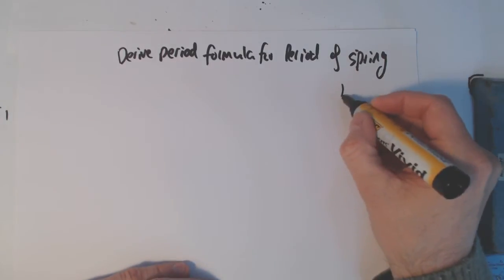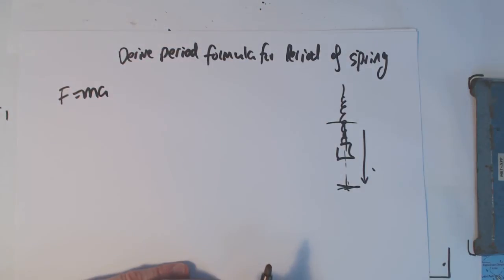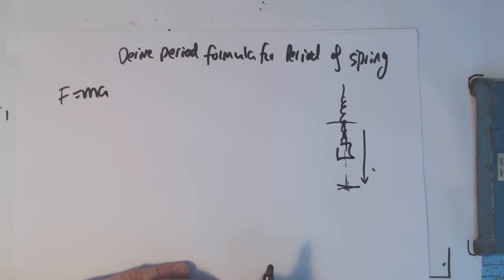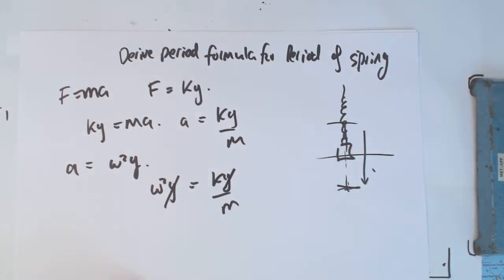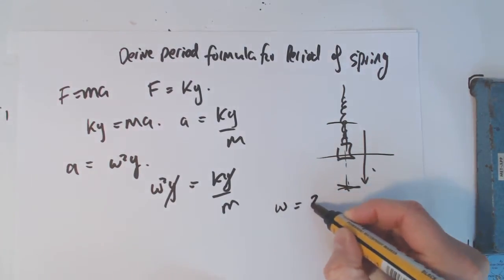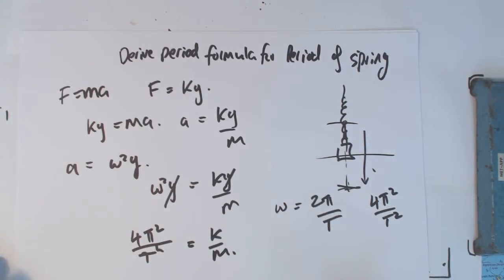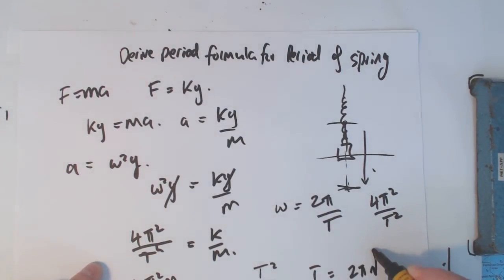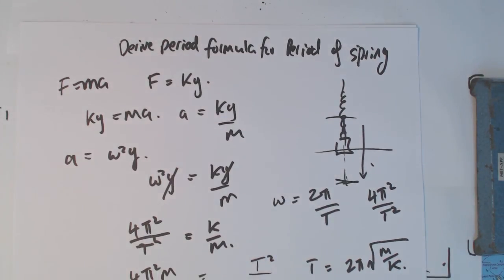9 SHM derive the period for a spring